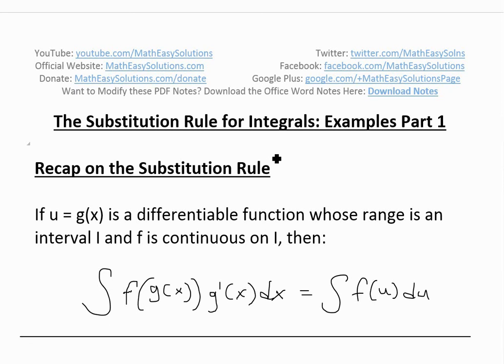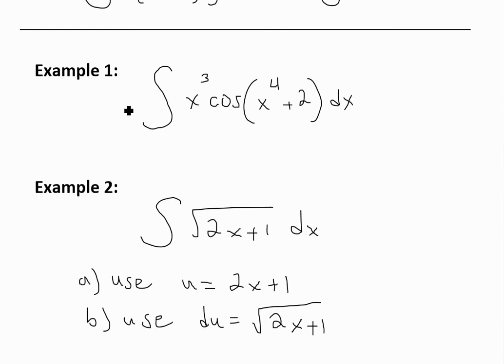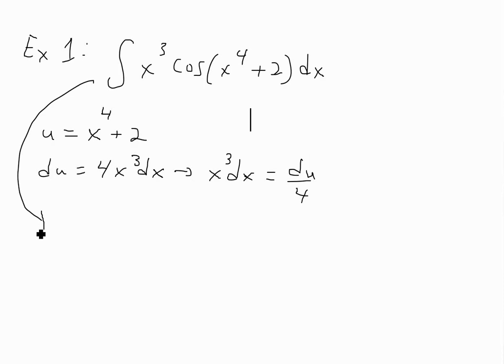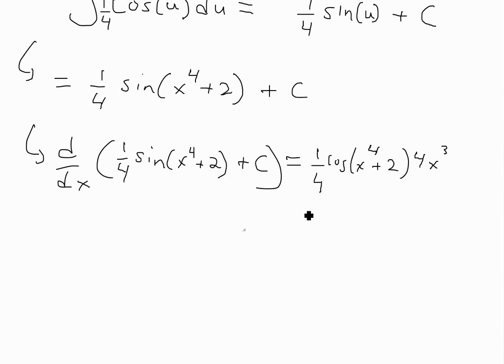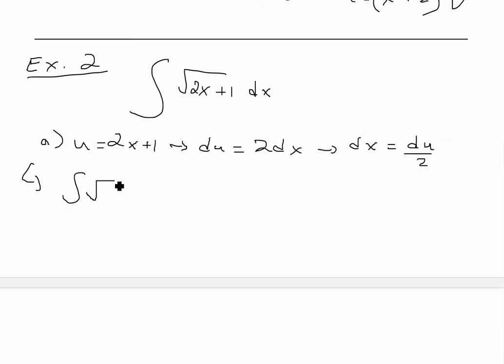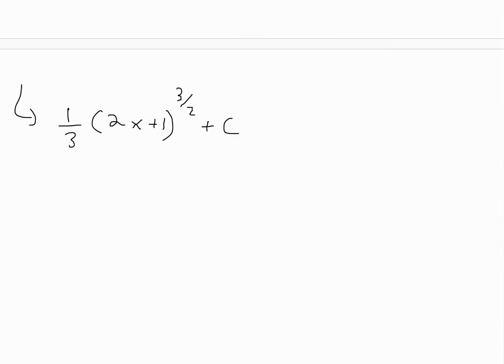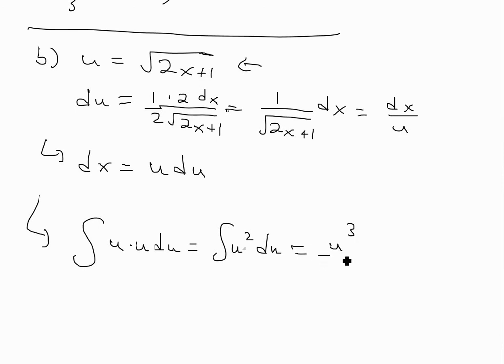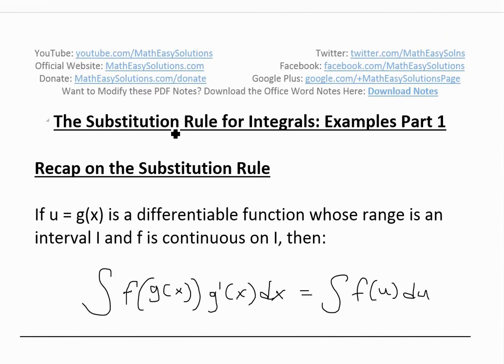The Substitution Rule for Integrals: Examples Part 1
In this video I go over two examples on using the Substitution Rule for integrals and show how you can use different substitutions and still get the same answer for integrals.